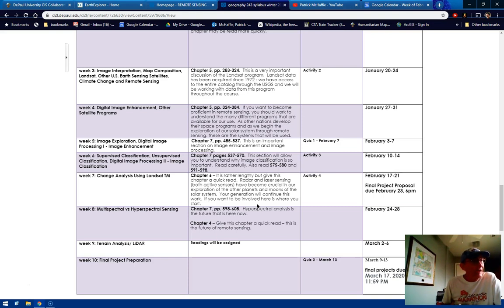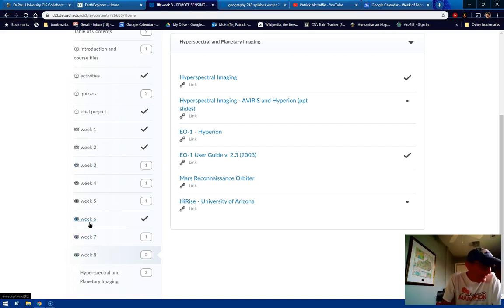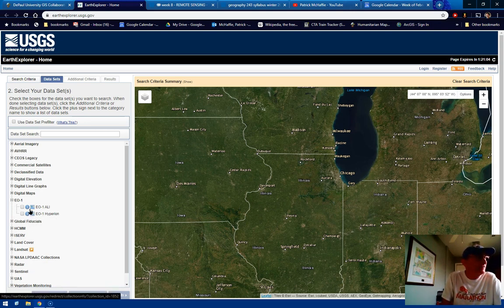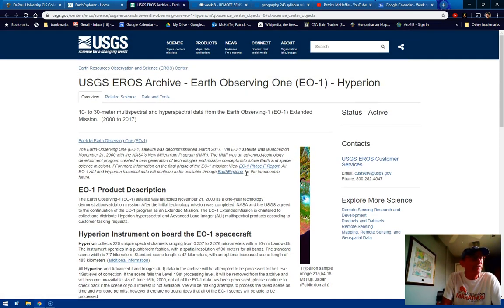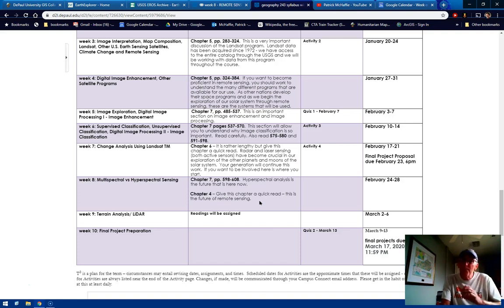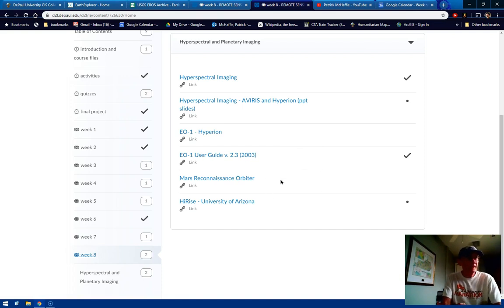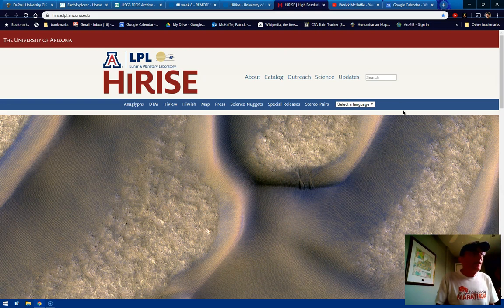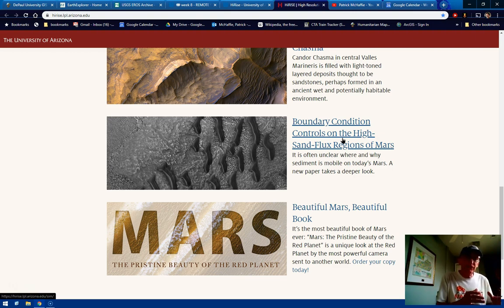243 w20 w8 overview